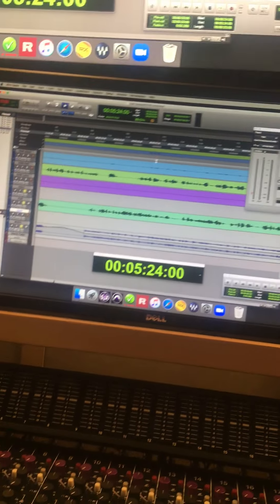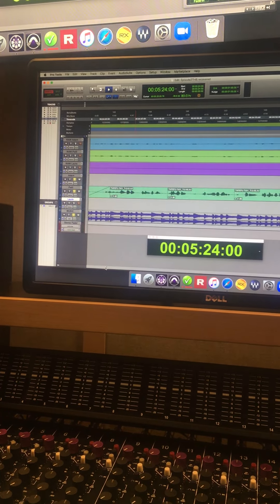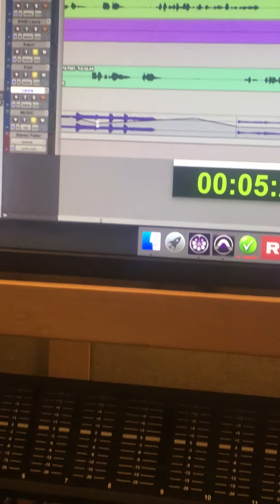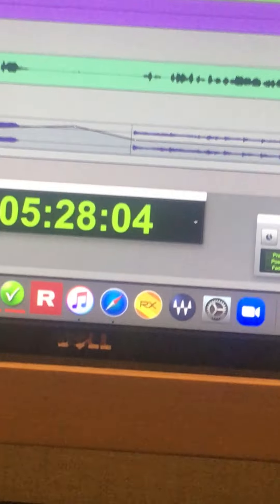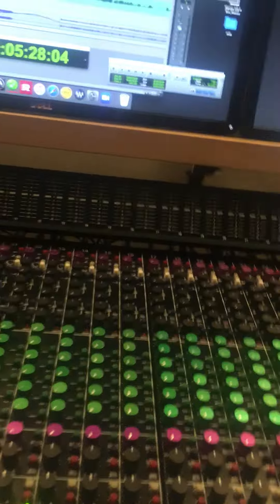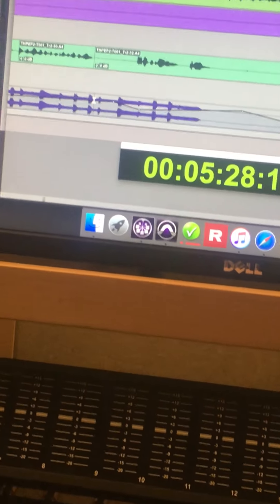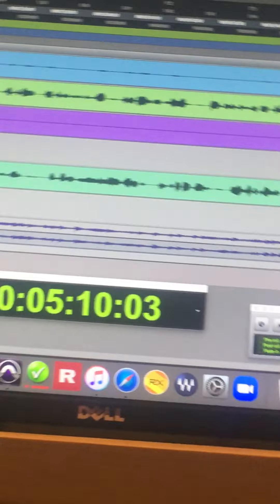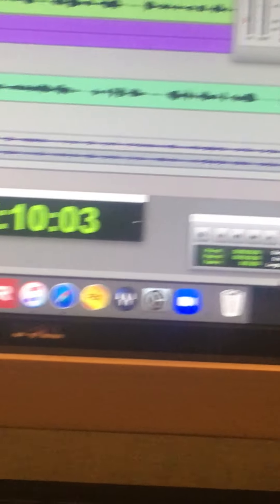Volume automation with Pro Tools, Human Condition Podcast Episode 2